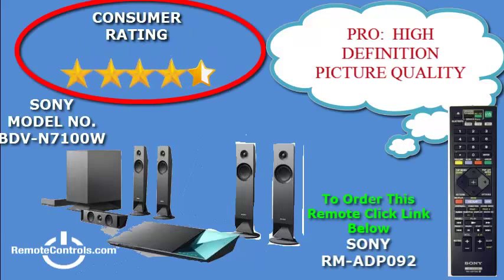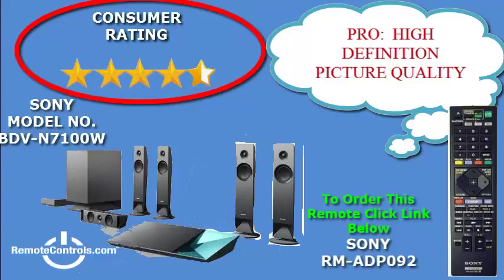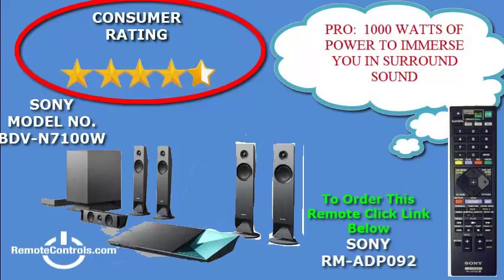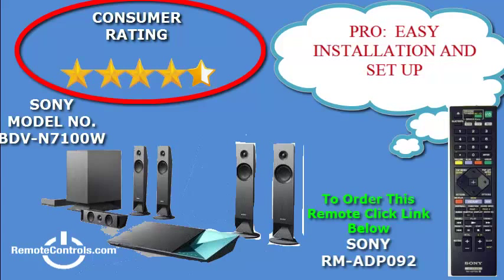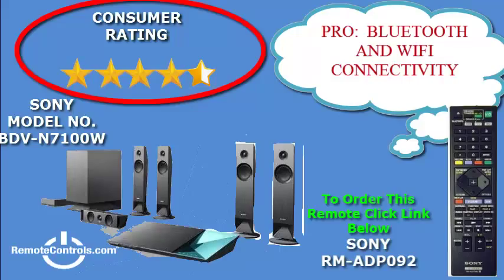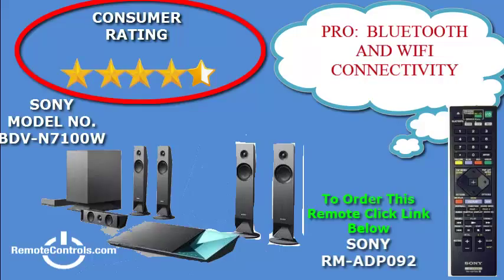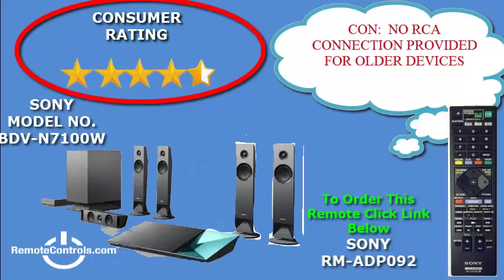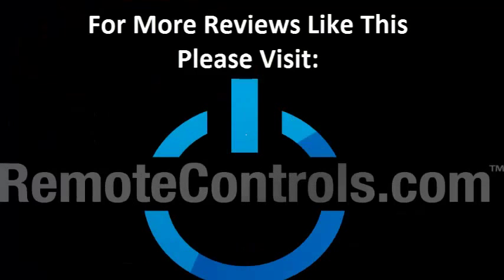Review Sony 3D Blu-ray Home Theater System - BDV-N7100W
Sony 3D Blu-ray Home Theater System - BDV-N7100W